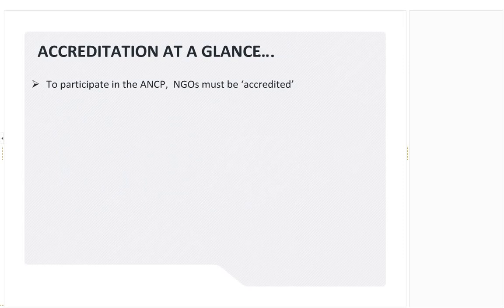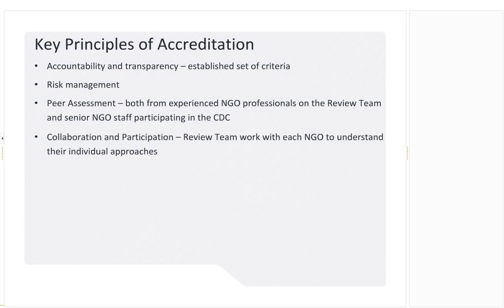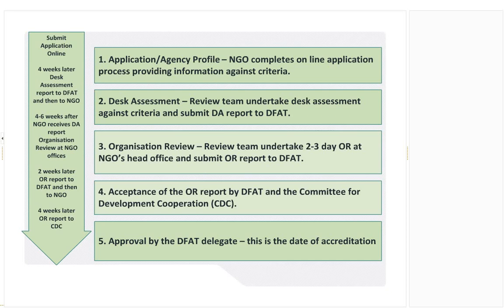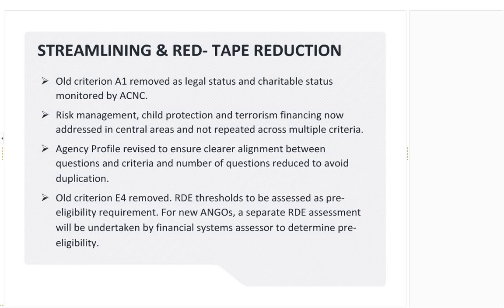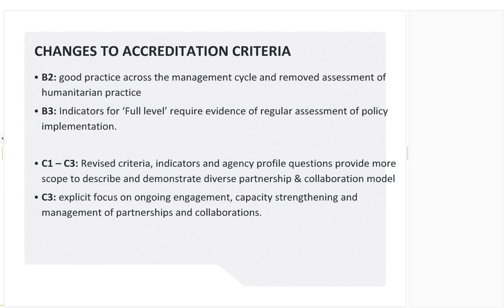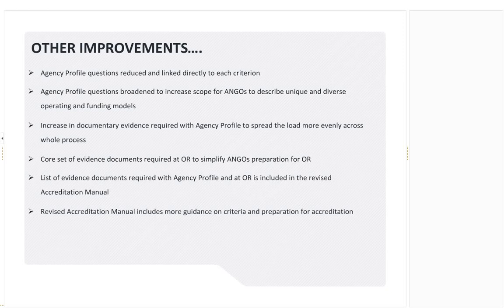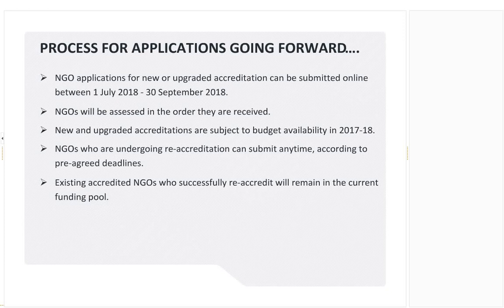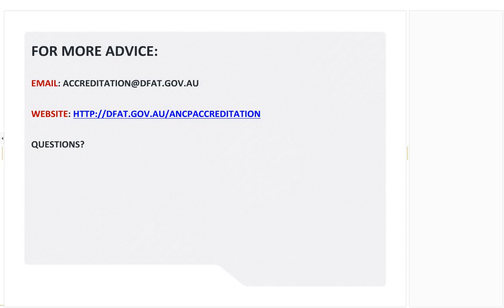ANCP Accreditation Webinar July 2018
Rebecca Lysaght (ANCP Team, DFAT) and Belinda Lucas (Accreditation Assessor) share information and advice for organisations considering accreditation or re-accreditation under the Australian NGO Cooperation Program (ANCP).